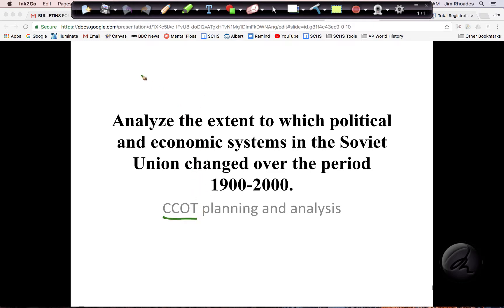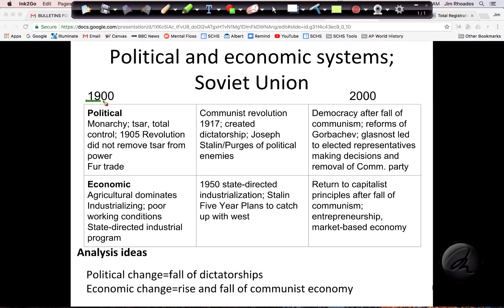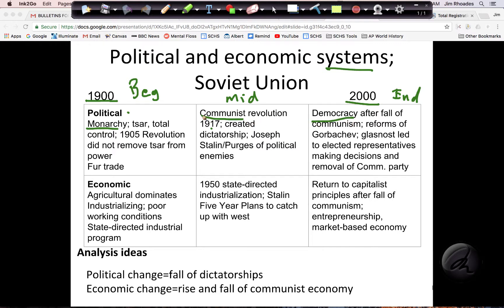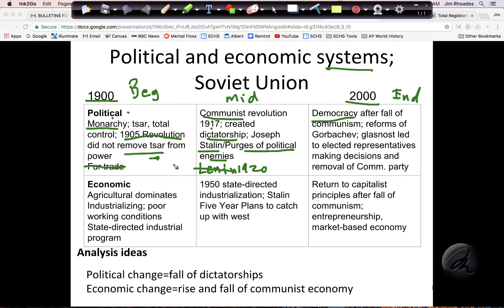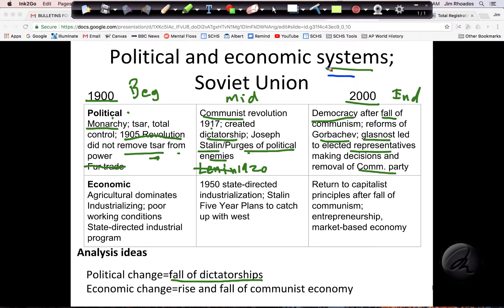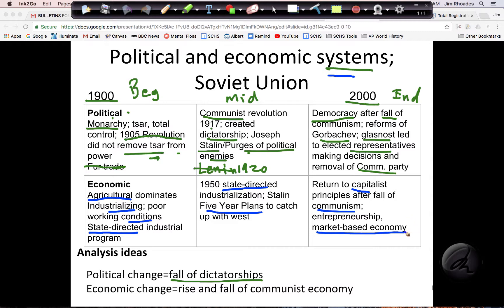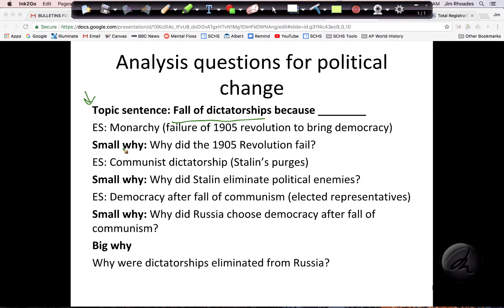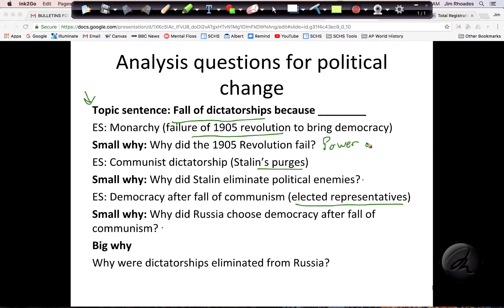CCOT Russia Political_Economic 20th century